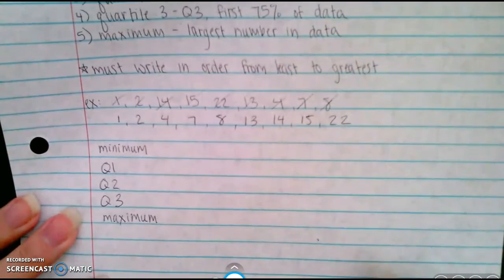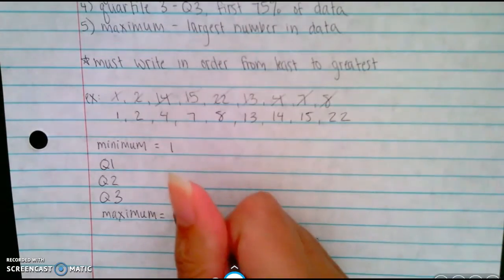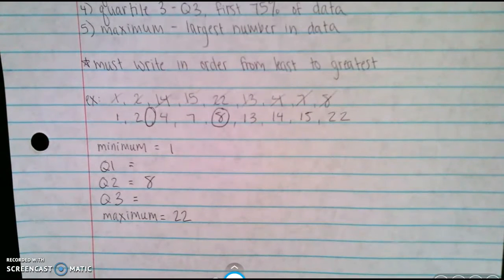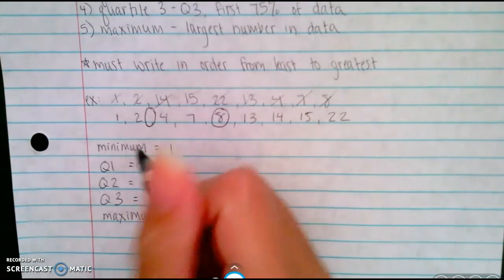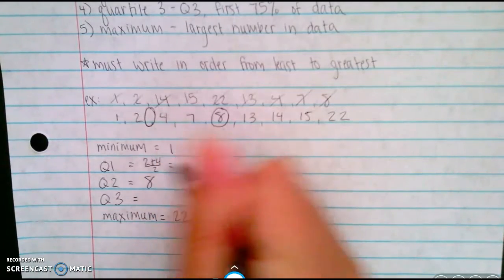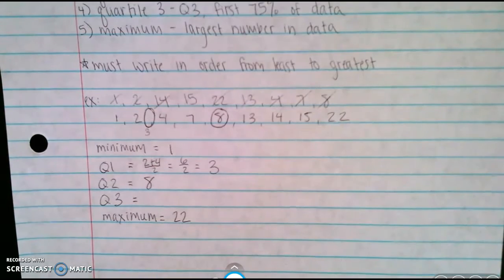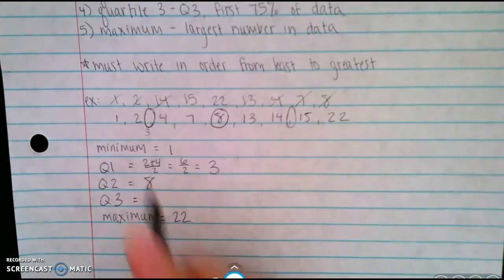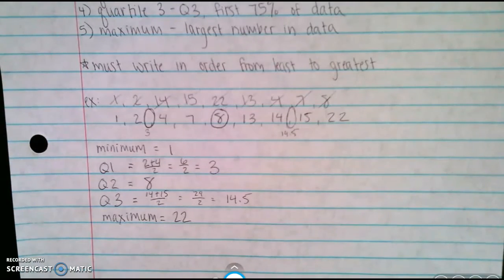9.5 Five Number Summary